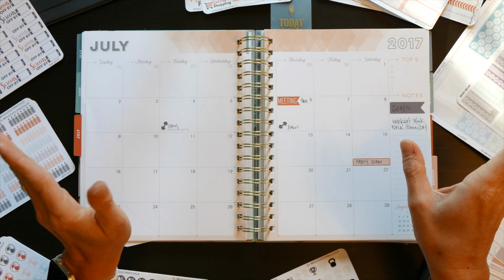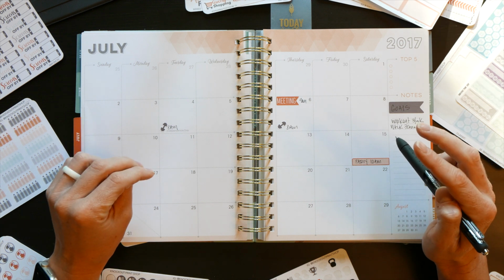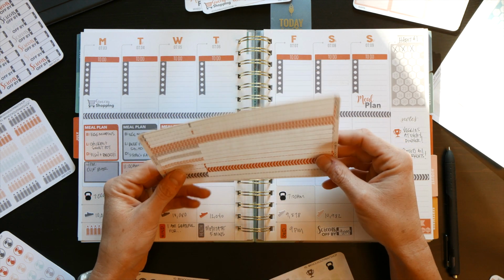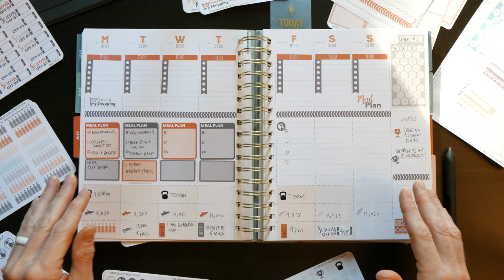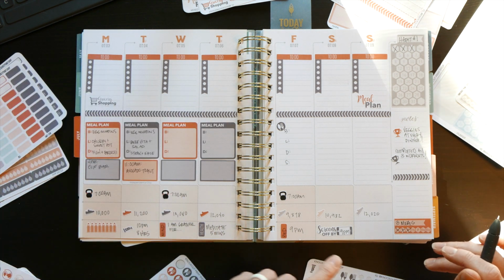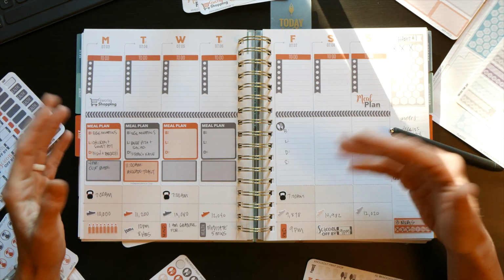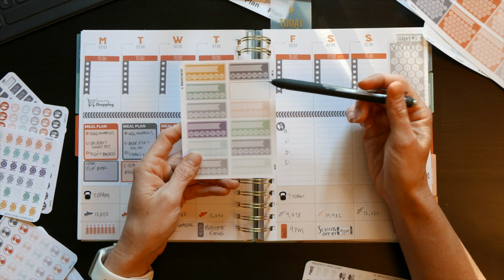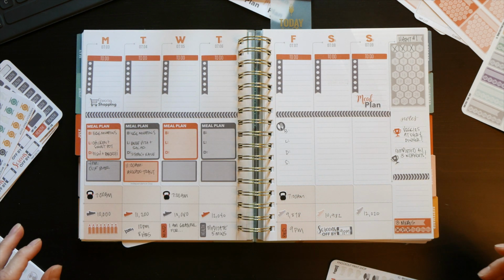How to use your Inkwell Press Classic Planner for Health and Fitness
In this video I cover how to convert your Inkwell Press Classic Planner into an effective health & fitness planner.  Plus I give some health & fitness from my almost 20 years of coaching and training to help you enhance your success.